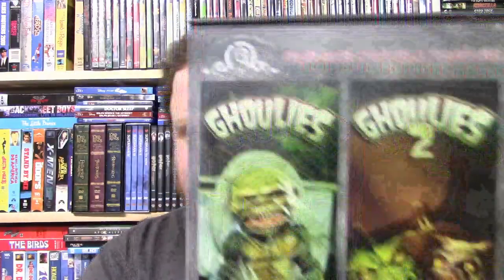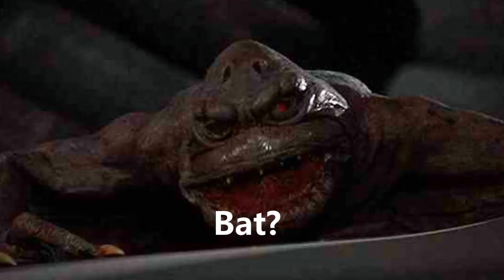DVD AF Review - Ghoulies 2 (1987)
They'll get you in the end... again!